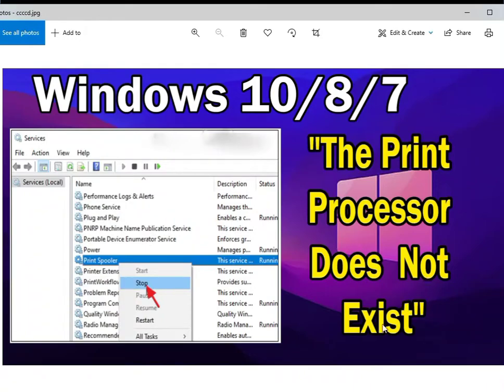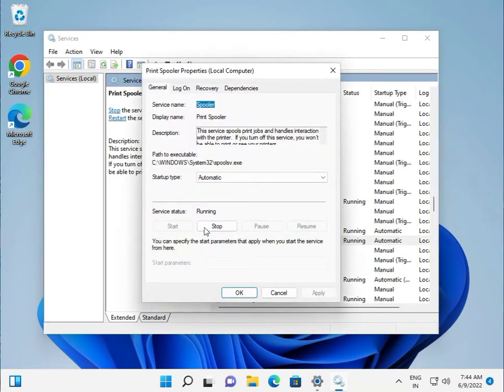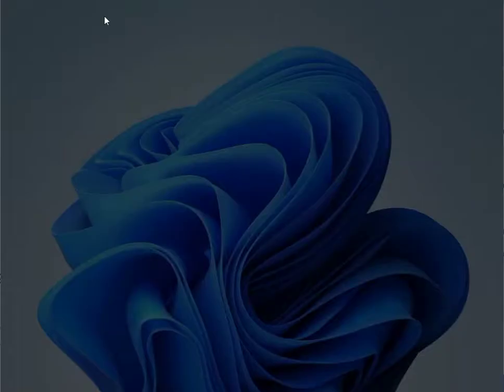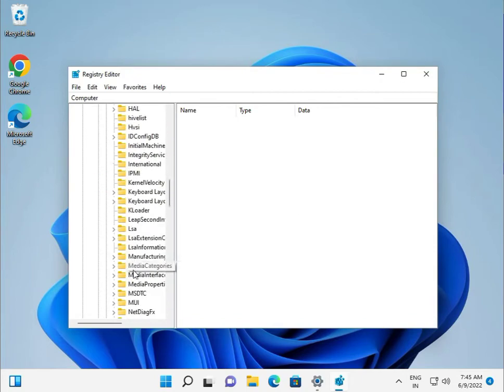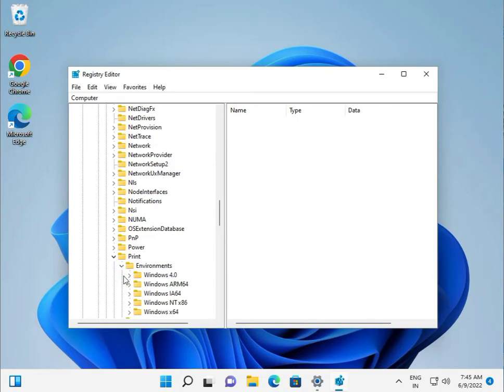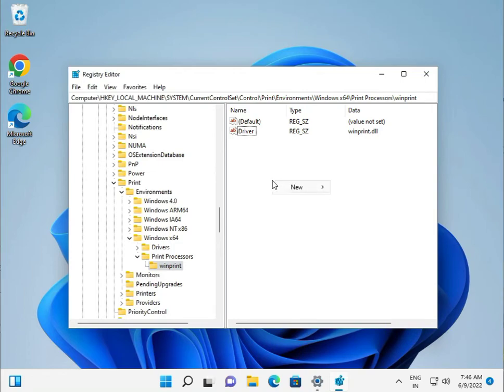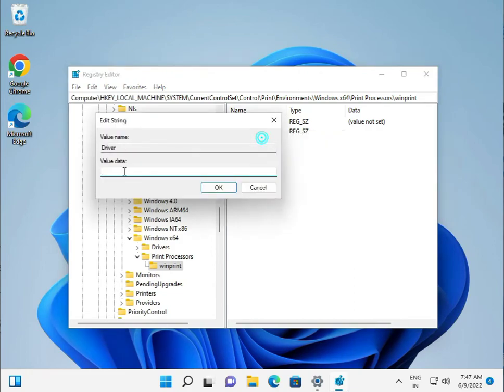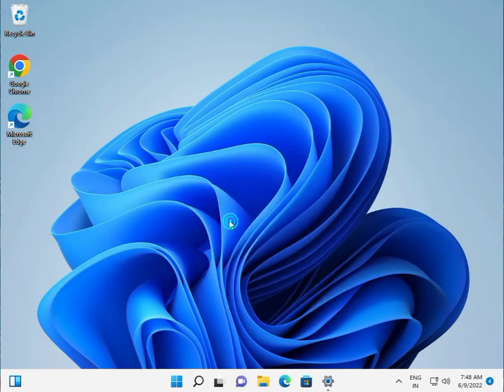How To FIX Print Processor Does Not Exist–Cannot Install Printer wondows 10 or 11